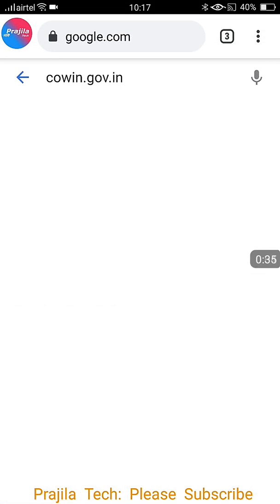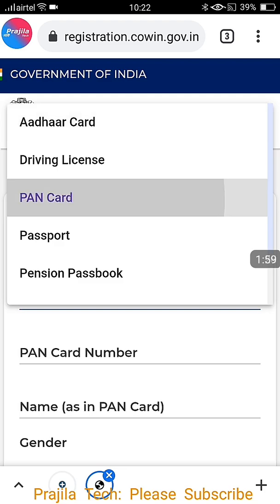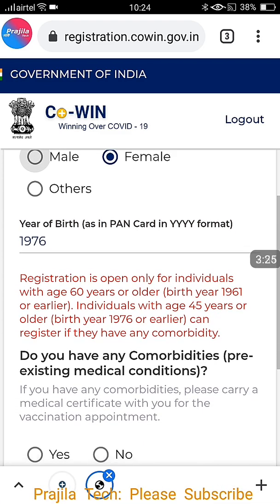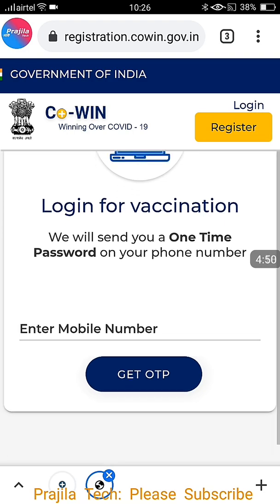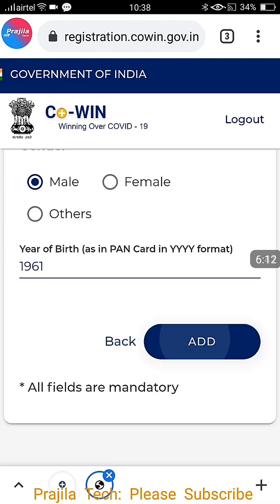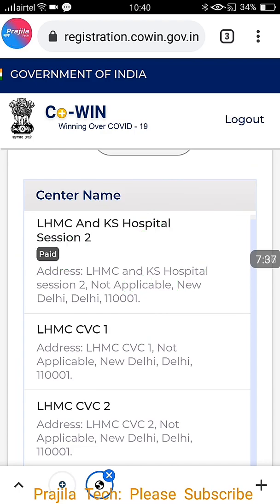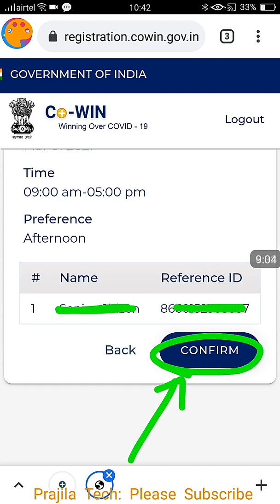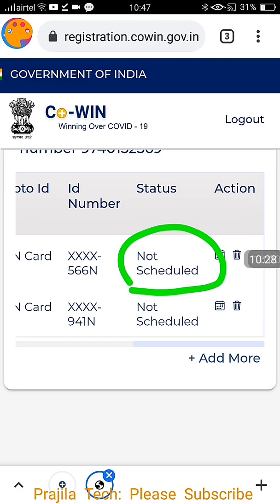💥LIVE💥 Co-Win 2.0 Citizen Self Registration, Book Appointment, Get Acknowledgement Steps Any State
Live steps on citizen self registration on COWIN 2.0 with mobile OTP, adding members to the portal (maximum 4) and scheduling appointment across any state in India. Video also shows how to reschedule if needed, how to get free vaccination slot and how to choose paid vaccination slot. Also you will know how to delete an appointment if needed any time.
The document accepted are Aadhaar, PAN, DL, Voters, pension card etc.